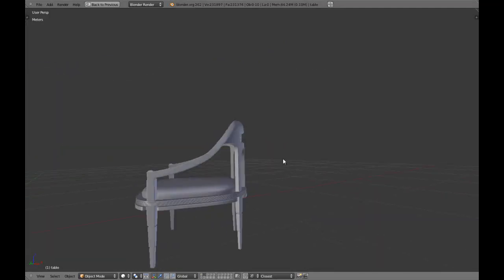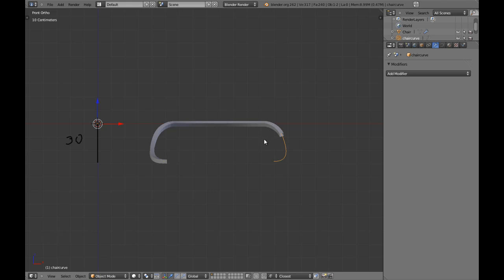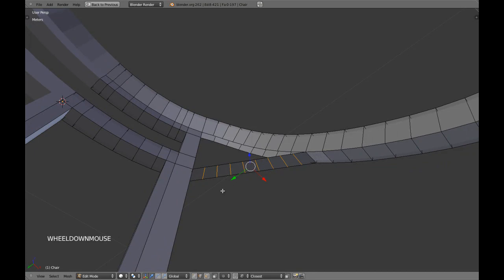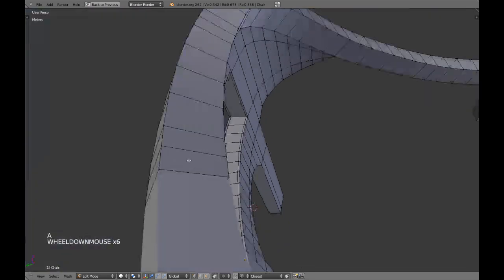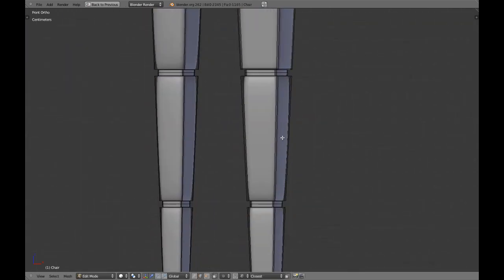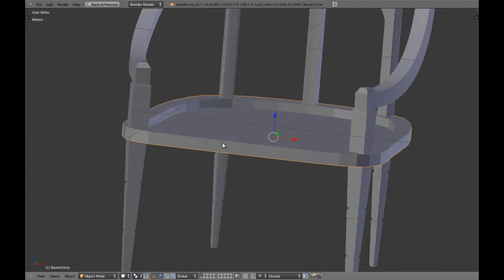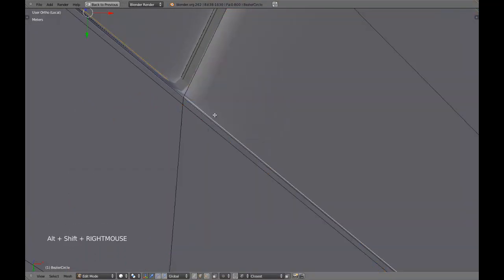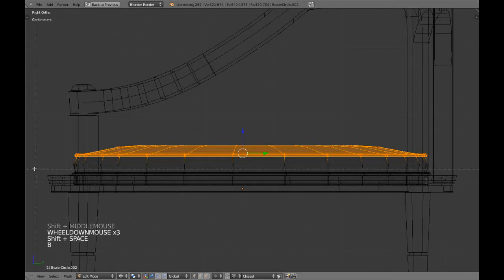Modelling an Interior Scene with Blender: Part-16 (Chair)